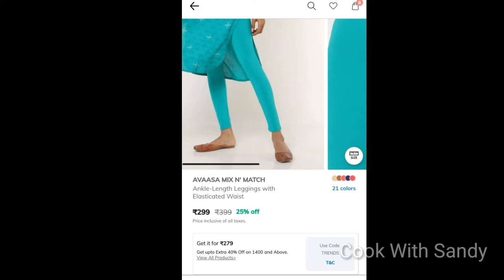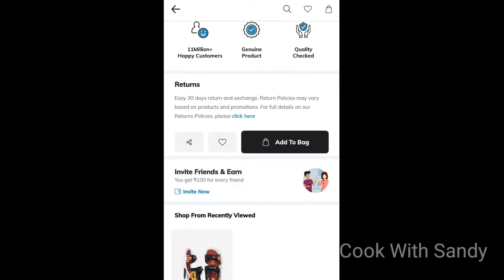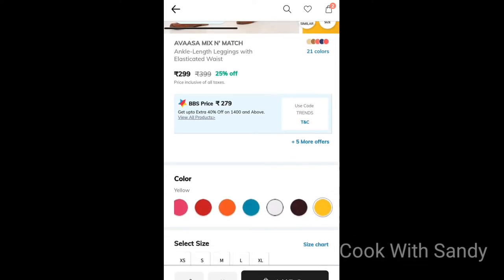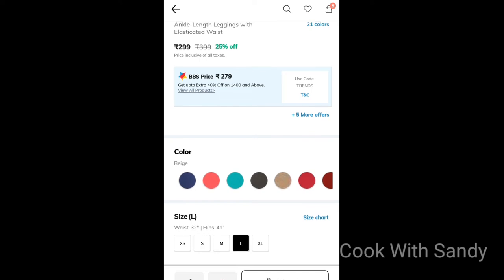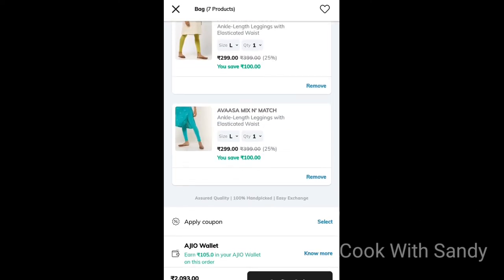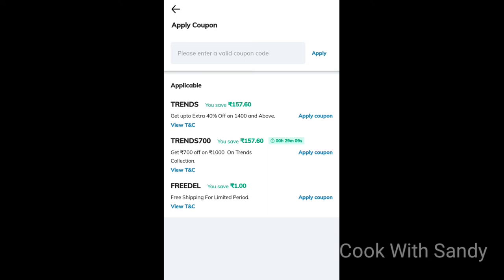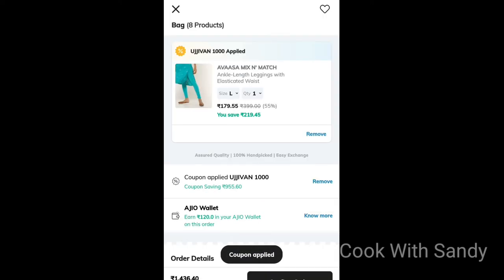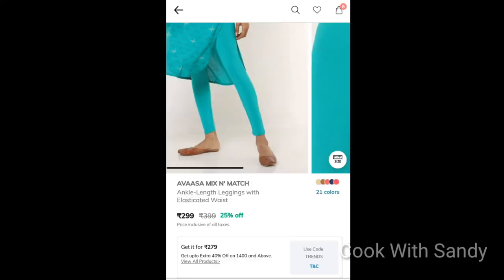Avaasa Leggings offers | ₹ 995 discount | Ajio secret code | AJIO AVAASA BRANDED Leggings 179/- only